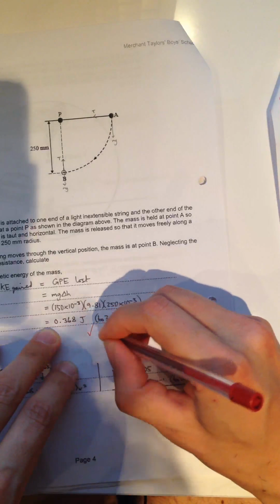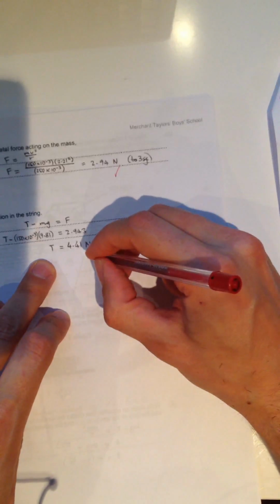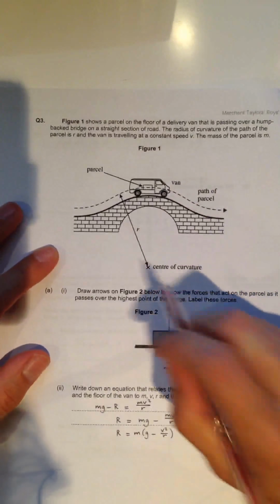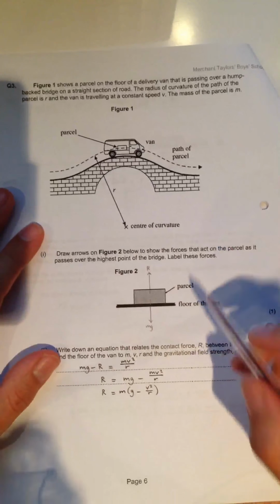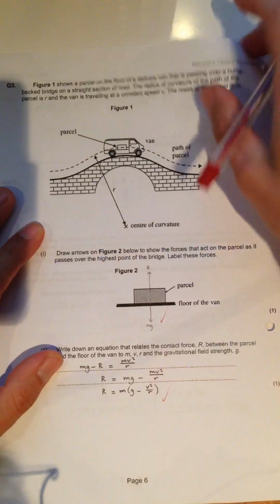Sam B Circular Motion 2